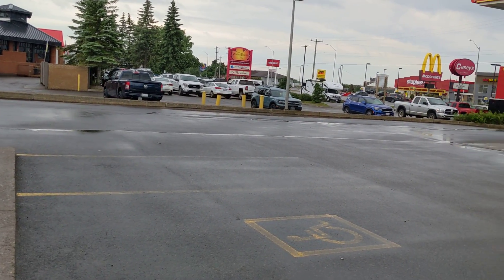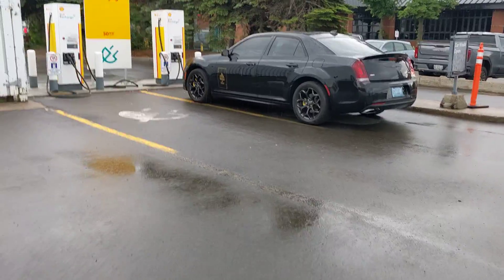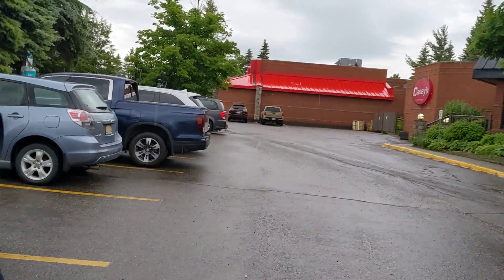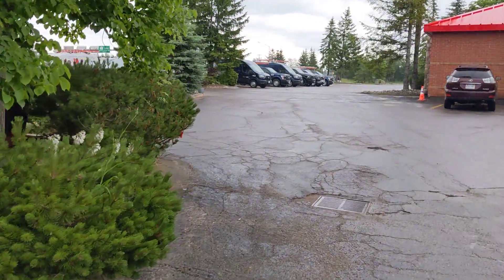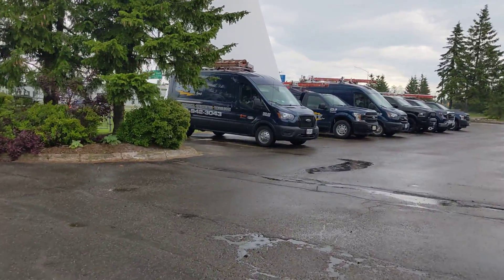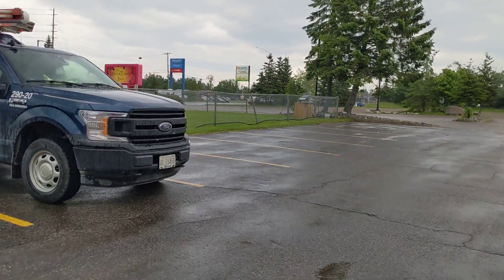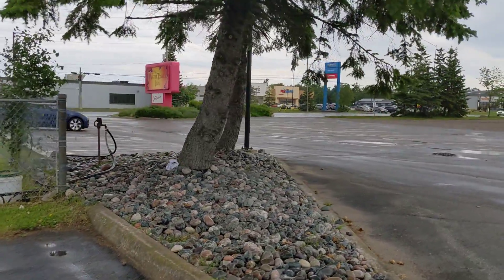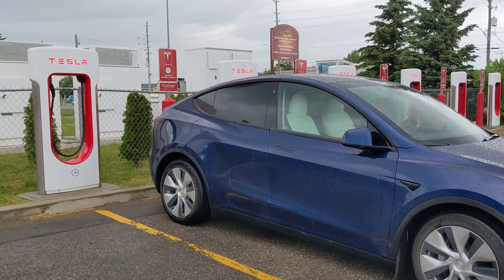Sault Ste. Marie (soo)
Skipped a charger, these seem to be about 100 to 150 km apart and we can go much further in the Model Y.  With the 76 kWh battery at about 180 Wh/km on this trip we could go 400 km easy but since charging is faster from 12% to about 80% we usually drive for no more than 3 hours.